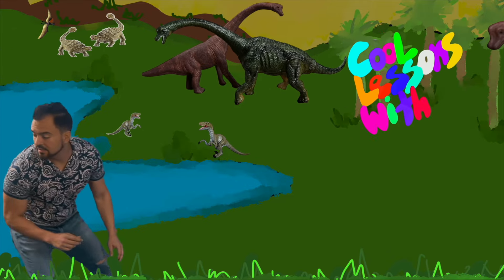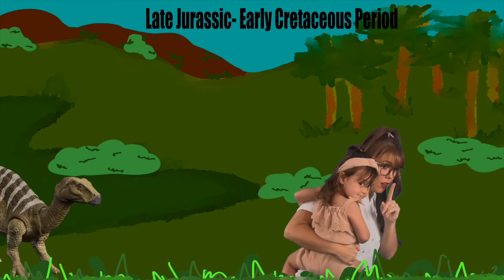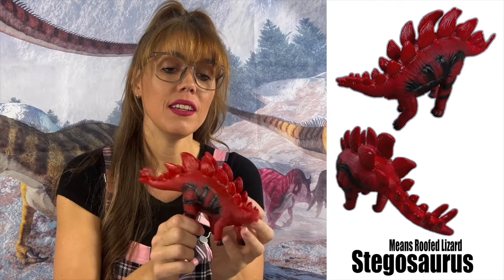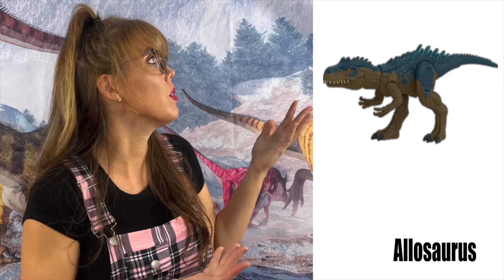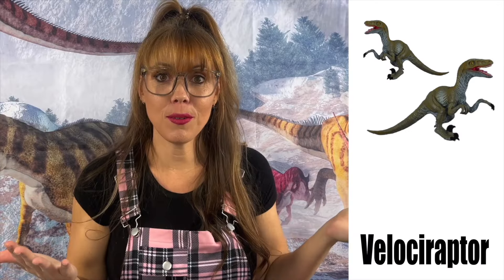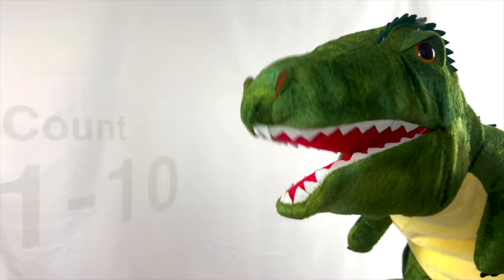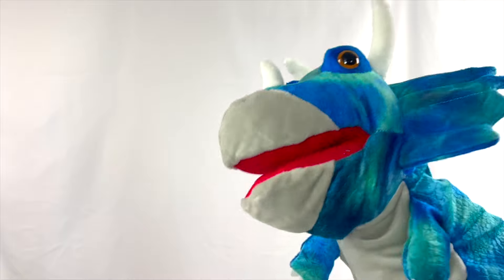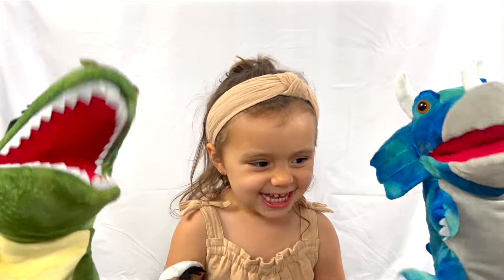Dinosaurs for Kids - Learn Dinosaur Names - Toddler and Preschool Learning - Cool Lessons With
Get ready for a fun dinosaur adventure. In this video your child will learn a dozen of the most popular dinosaur names and interesting dinosaur facts. Your kids will also practice counting 1-20 with the coolest dinosaur puppets.

We create fun learning videos displayed in a colorful and creative manner to maximize your child’s learning potential. All of our videos feature original art, fun lessons, and cool kids songs so your little ones can enjoy learning new subjects. Our goal at Cool Lessons With is to help children learn in a fun creative manner while providing parents with cool art, music, and lessons they can also enjoy.

More learning videos for your baby, toddler, and preschooler available on our Cool Lessons With channel!

0:00 - Dinosaurs Intro
0:22 - Dinosaur Fun Fact
0:44 - Triceratops
2:00 - Pentaceratops
3:00 - Iguanodon
3:48 - Puppet Fun Fact 2
4:26 - Anklyosaurus
5:26 - Stegosaurus
7:14 - Brachiosaurus
8:18 - Fun Fact 3
8:36 - Brontosaurus
9:20 - Allosaurus
10:04 - Pterosaur
10:49 - Spinosaurus
12:15 - Velociraptor
13:08 - T.Rex
14:15 - Mosasaurus
15:11 - Counting 1-10
15:58 - Learning Activity for Kids
17:04 - Counting 11-20
18:18 - Egg Hatching
21:08 - Dinosaur Song
21:27 - Outro